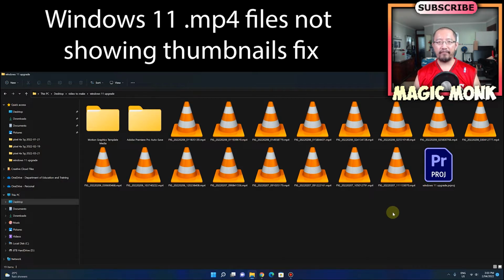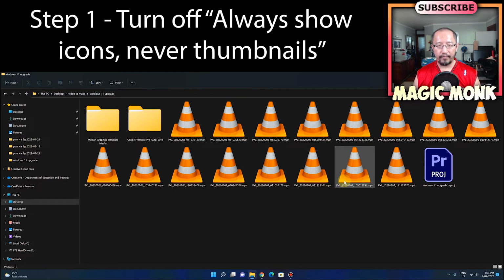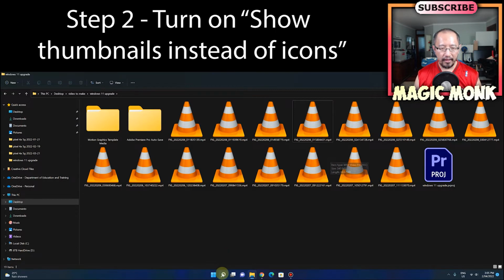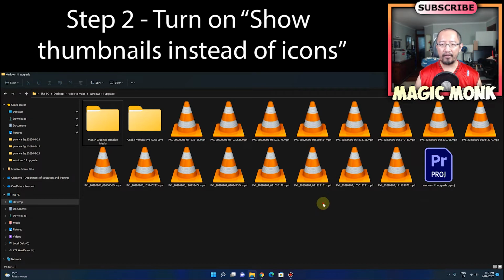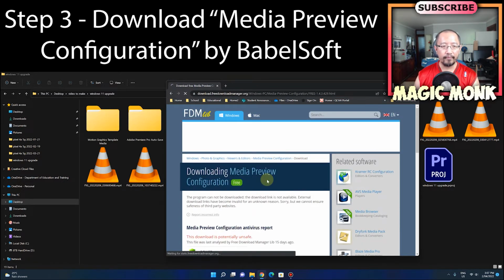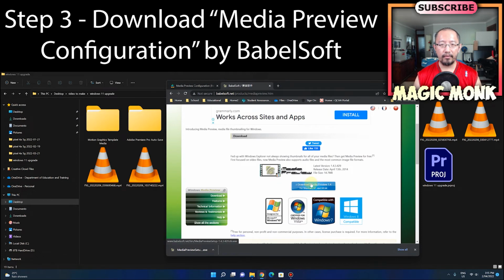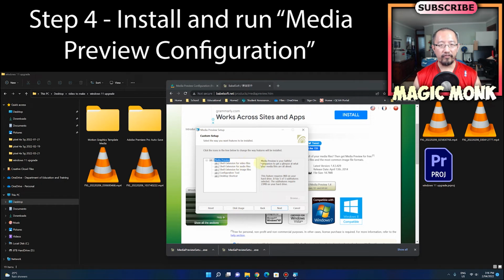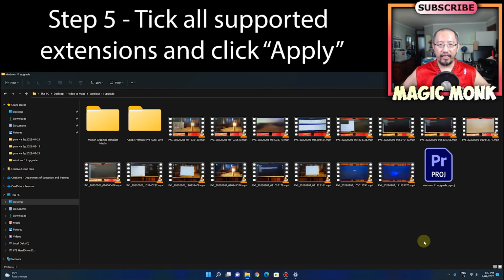Windows 11 - mp4 files not showing thumbnails / previews in File Explorer fix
This might come as a bit of a shock, but after I did a fresh install of windows 11, .mp4 files cannot be opened natively without downloading another app. It is probably the most common video format, so I had to download VLC player to open them, which does a great job.

However, I then later discovered another thing missing - when I am displaying the files, I can only see the traffic cone icon by VLC - it doesn't show the contents of video files in a thumbnail. That is really annoying as when I have hundreds of video files with their default file names (usually made up of just the date), I will have to open up each one of them to see which video it is.

So I started googling / youtubing for a solution. Most videos I saw pointed to ticking / unticking a few boxes in Control panel settings and folder options in file explorer, however none of them fixed the problem. Watch the video to see how I solved it!